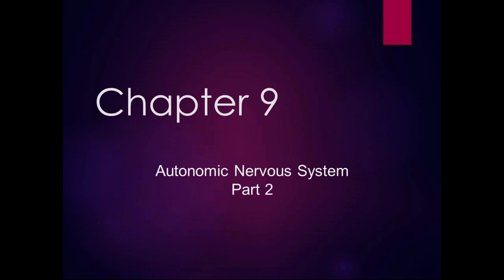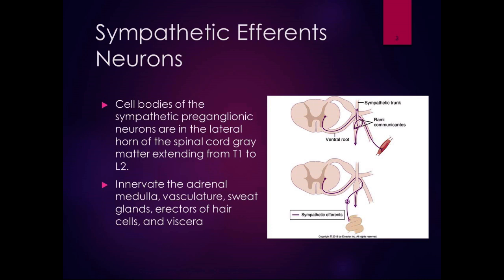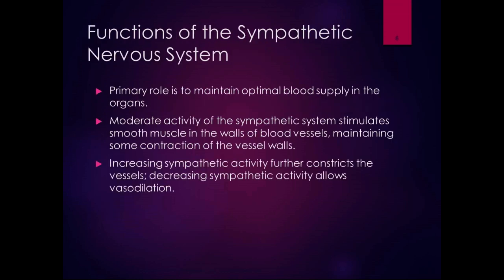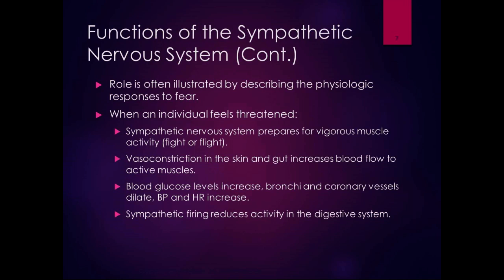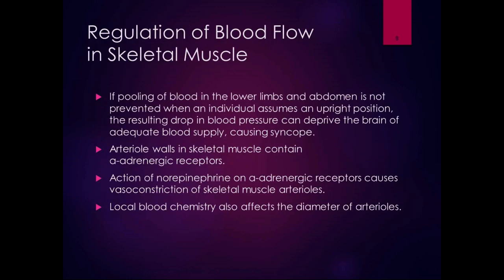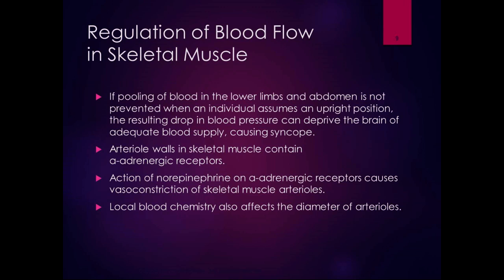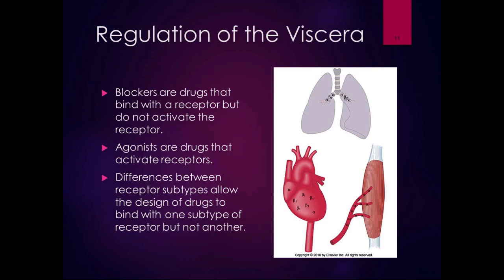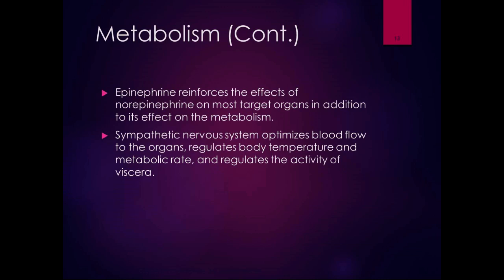Chapter 9 Lecture Part 3 Sympathetic Nervous System